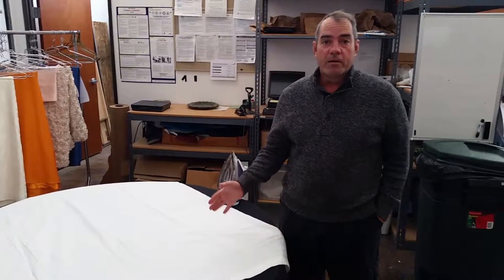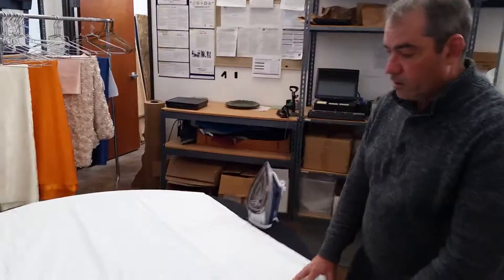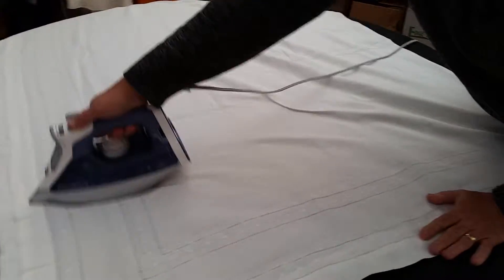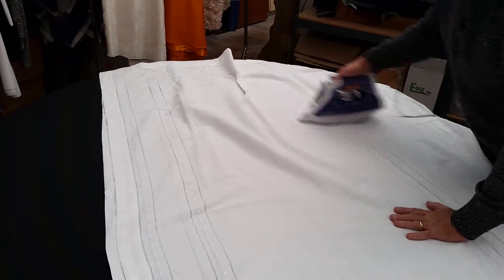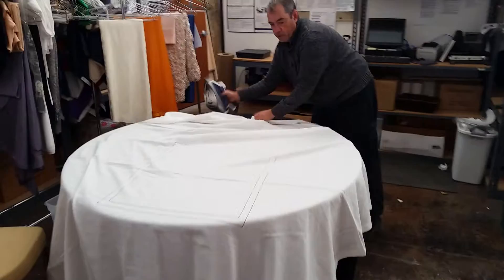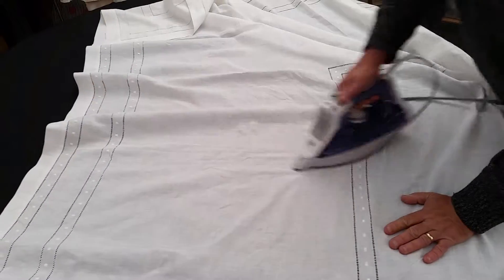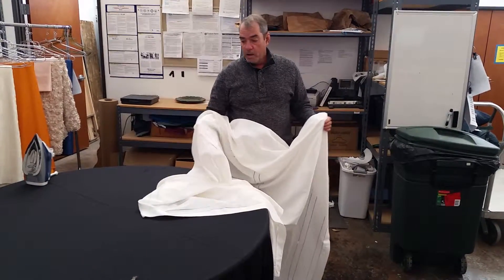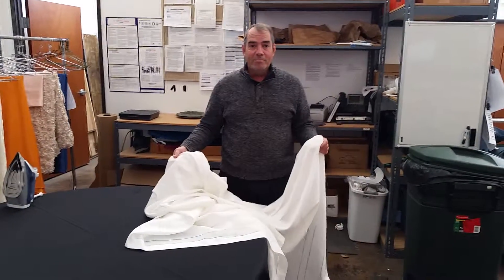Pressing and steaming overlays and runners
Instructions for pressing/steaming cloths